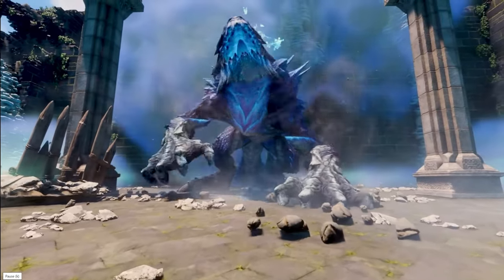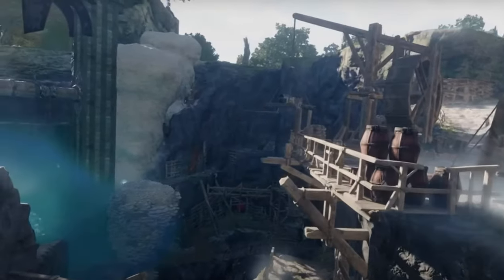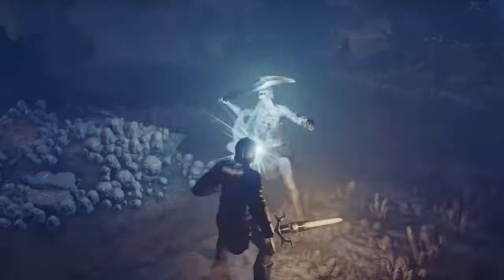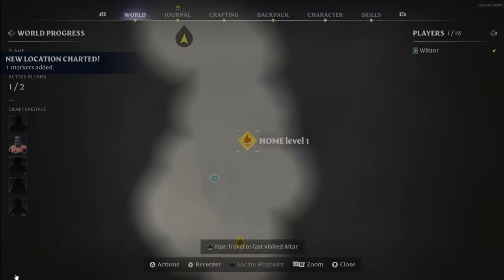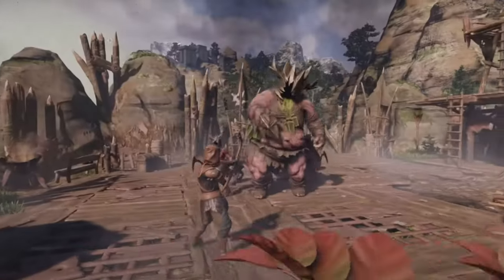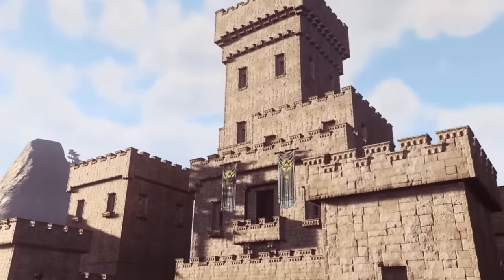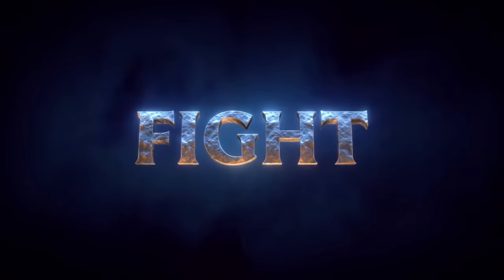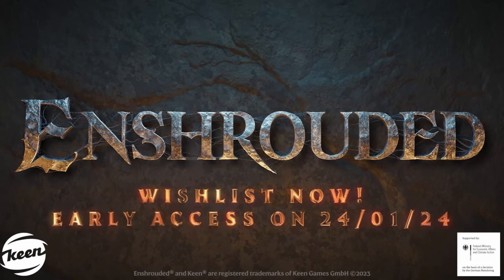Is This The SURVIVAL Game You Have Wanted?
Are you ready to embark on an epic adventure in Enshrouded, one of the hottest Survivor games of the year? As a Flameborn, the last hope of a dying race, you must navigate a world corrupted by dark forces and their deadly Shroud. Explore, fight, and unravel the mysteries that lie ahead. Don't miss out on this thrilling gaming experience.